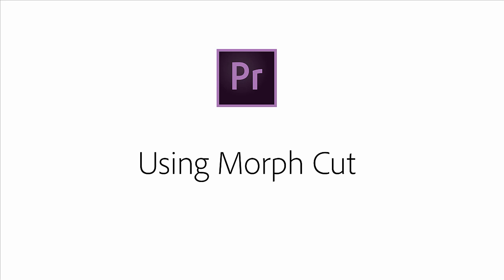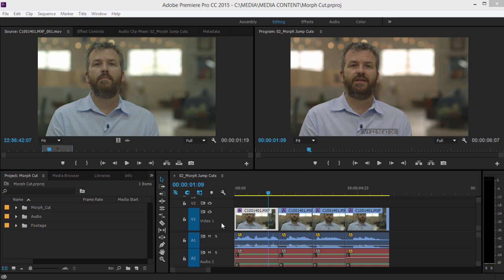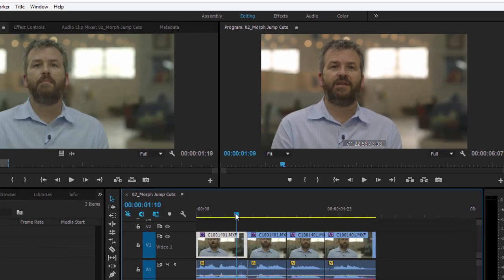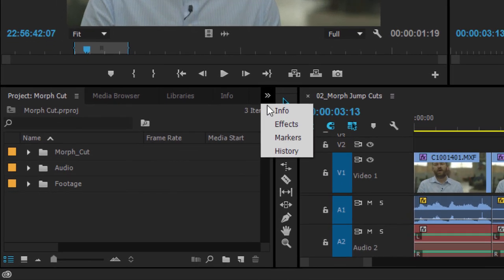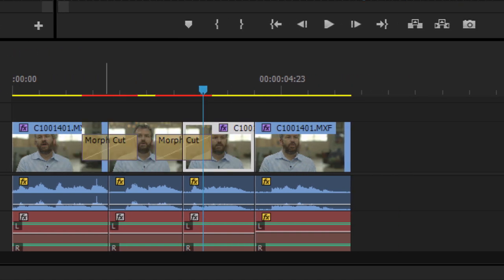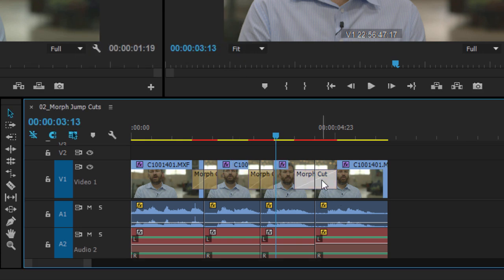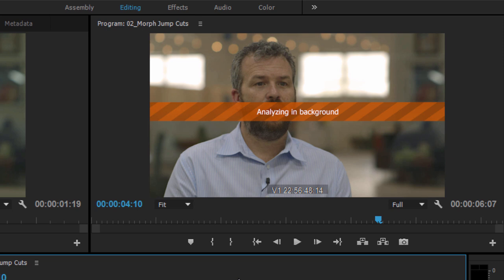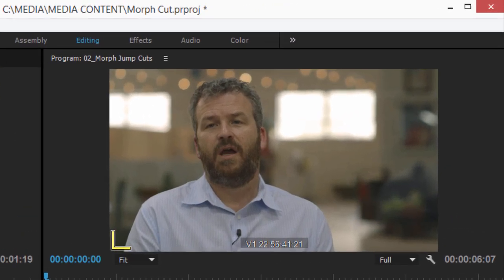Coming to Adobe Premiere Pro – New Morph Cut | Adobe Creative Cloud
Deliver more polished interviews by smoothing out jump cuts between sound bites in talking head sequences. Watch this video to learn how Morph Cuts works its magic.